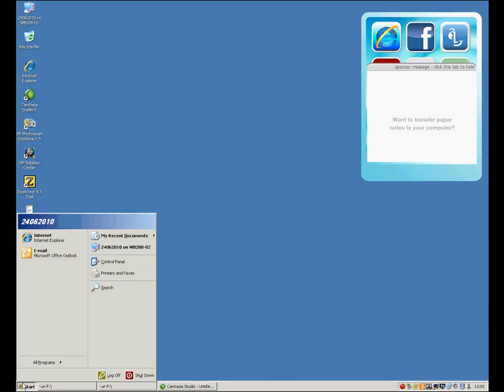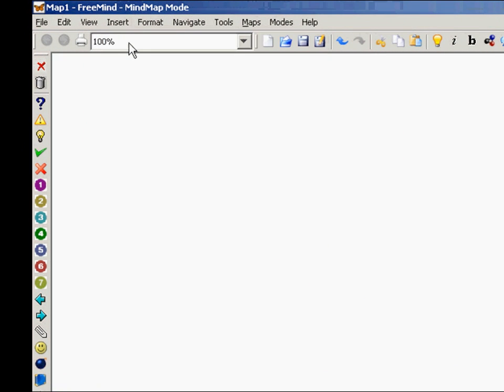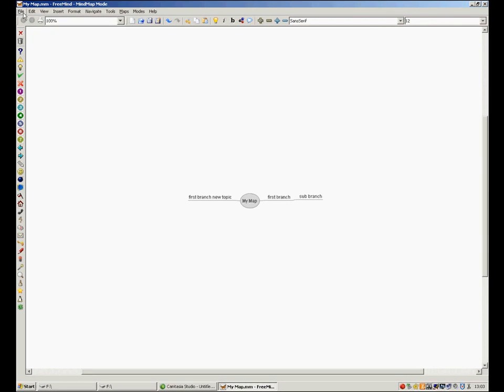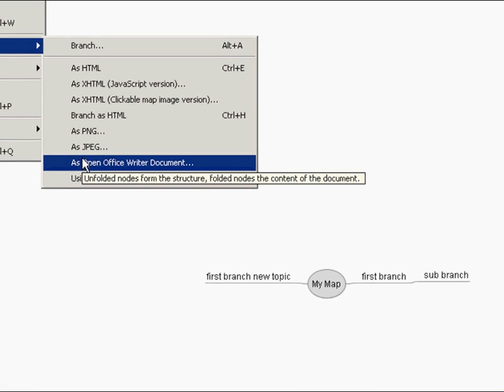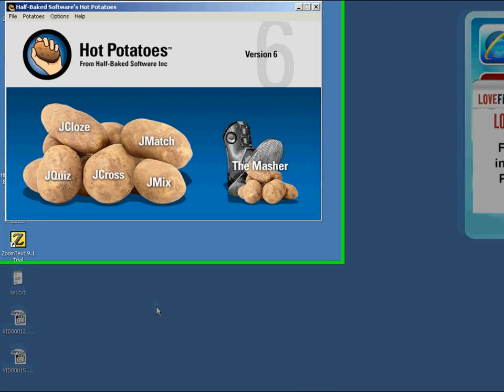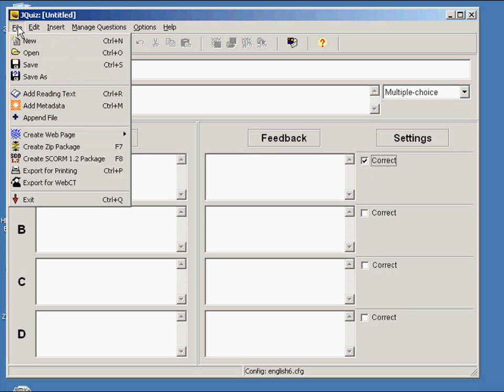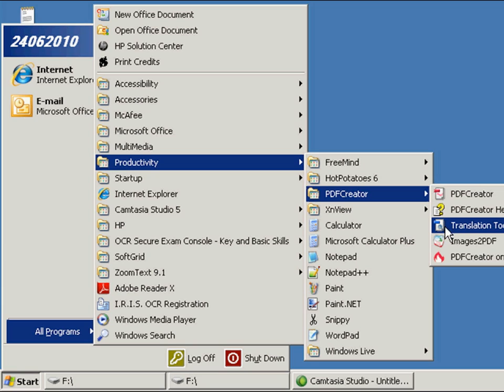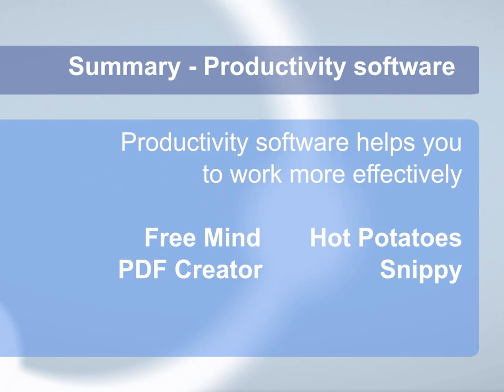IT induction Productivity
IT induction explaining productivity software available on South Nottingham College computers.